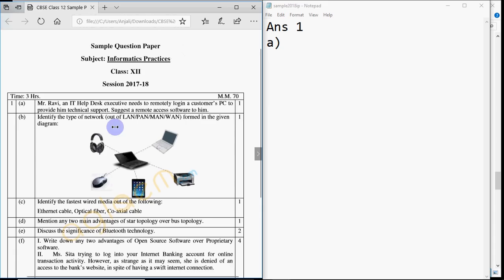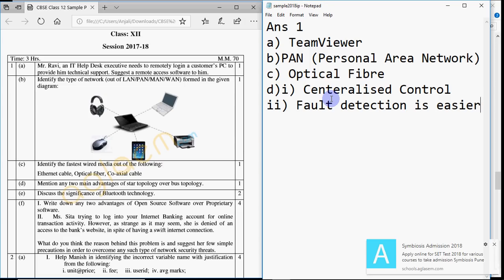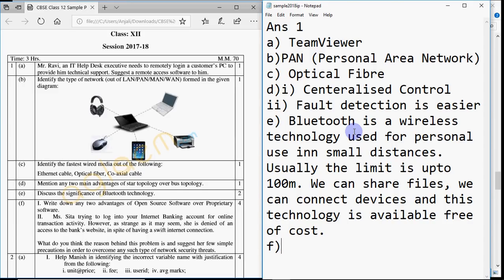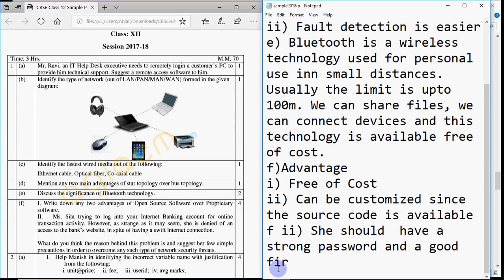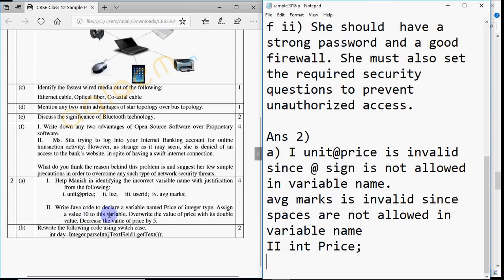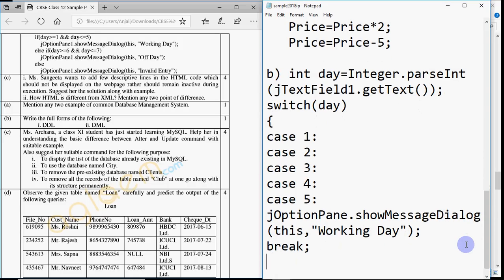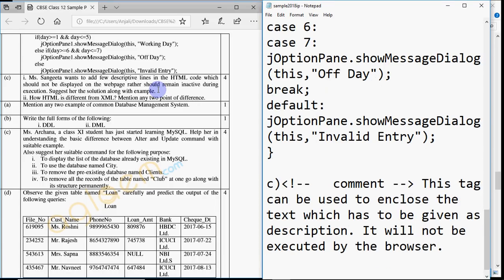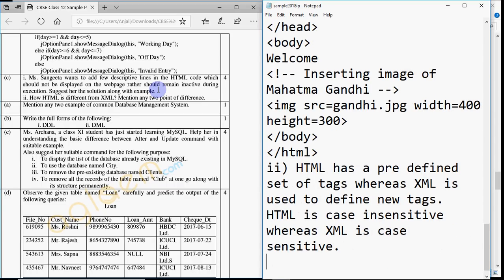Sample paper 2018 Class 12 Information Practices, Part 1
This video shows the solution for Q1 and Q2 of CBSE Sample paper for class 12 ip.